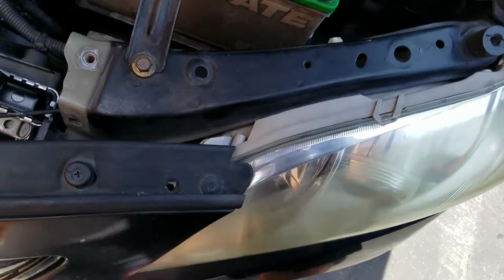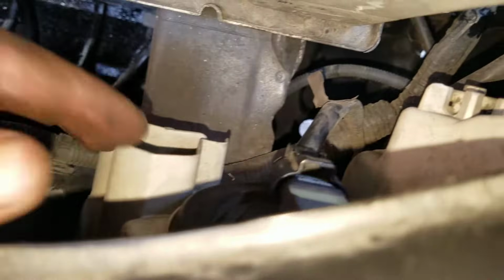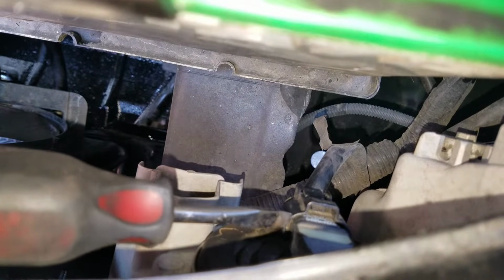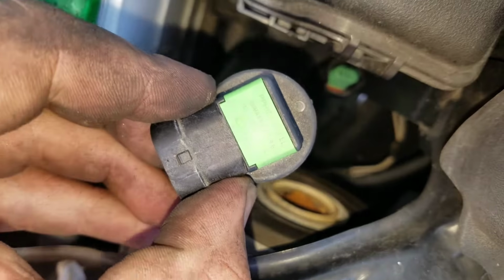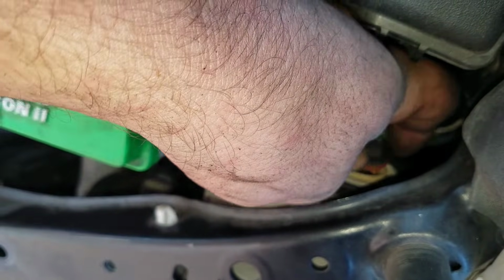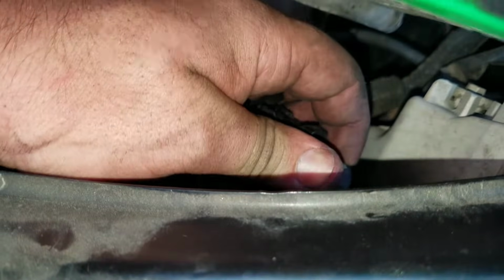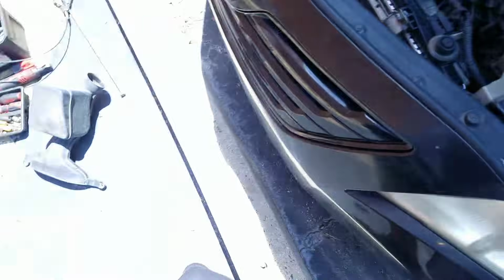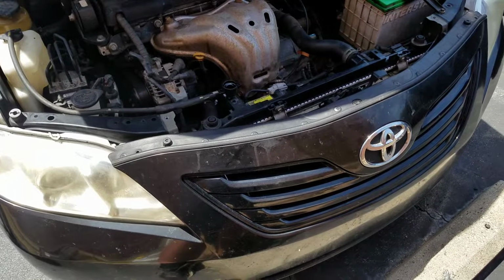How to Replace Headlight Bulbs 2007-2011 Toyota Camry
Stuff I used in today’s video…

Low beams
High beams

Today I'm showing you how to replace the headlight bulbs in a Toyota Camry. This model is from 2007.